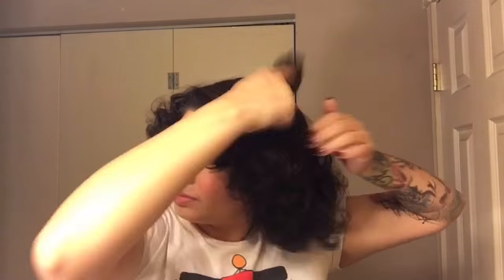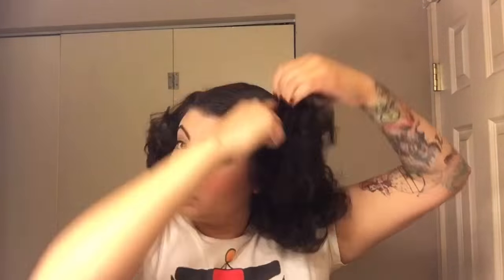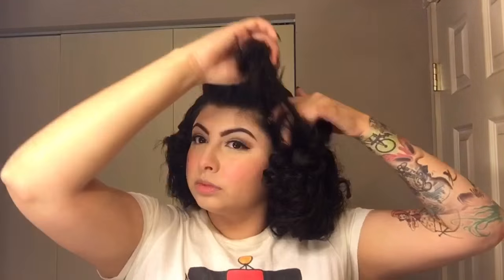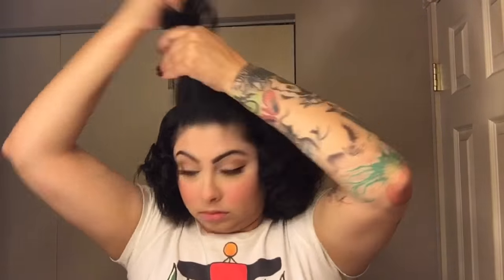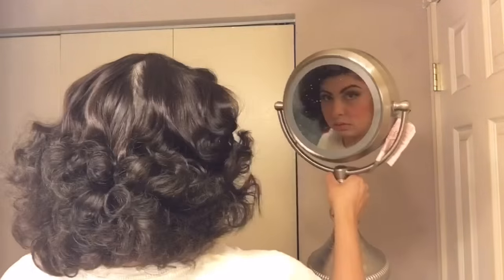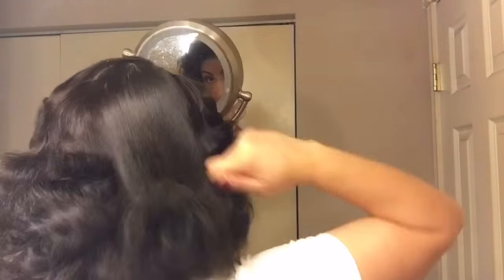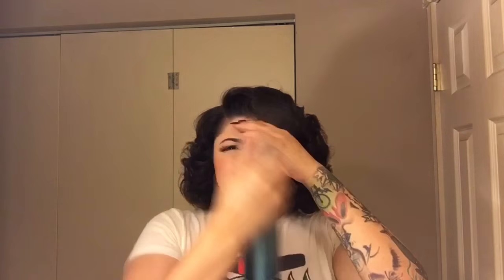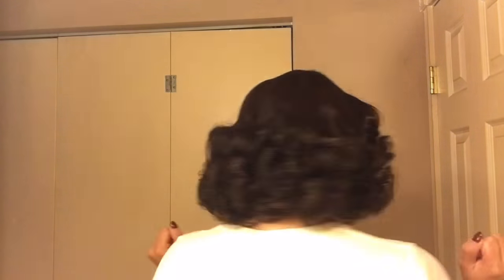Rita with short hair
This is a super simple any level can do hair style inspired by the gorgeous Rita Hayworth.